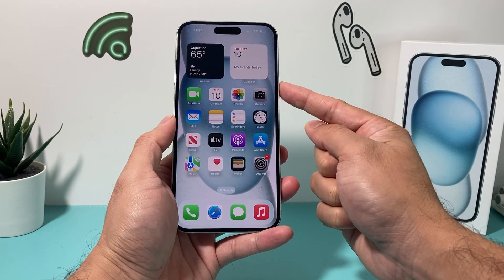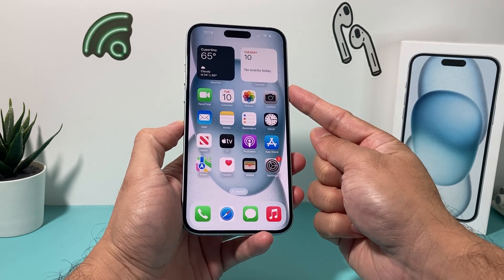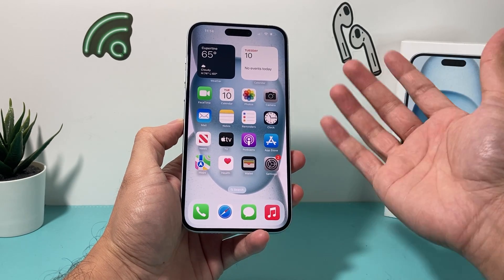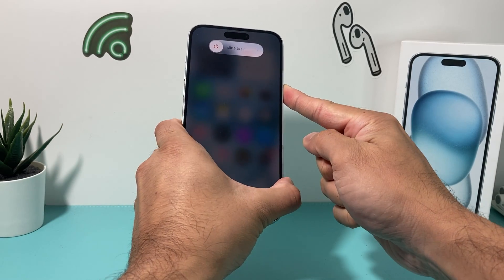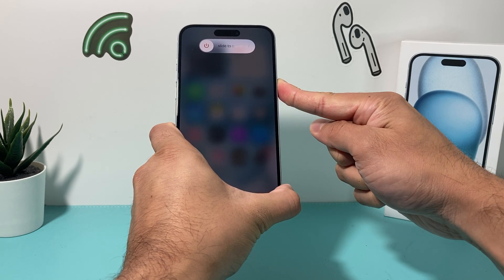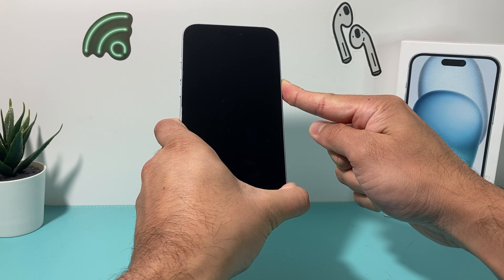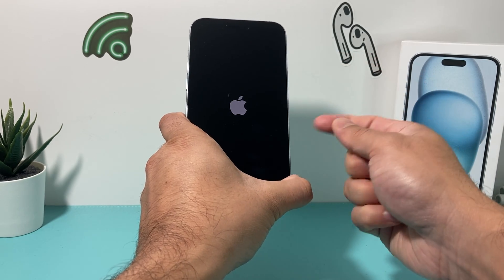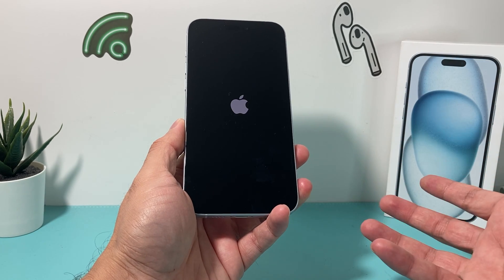iPhone 15 Plus: How to Force Restart / Reset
In this video tutorial we show you how to properly force restart or reset your Apple iPhone 15 Plus with simple methods. Force restart and soft reset demonstrated in this video will help fix any minor software bug, app crash, unresponsive touch, and general issues. After software upgrade, it may help troubleshoot and fix minor software issues as well. Additionally, force soft resetting iPhone 15 Plus will clear cache memory to improve and return the iPhone to optimal performance. This method will not delete or erase any data or information on your iPhone 15 / iPhone 15 Plus / iPhone 15 Pro / iPhone 15 Pro Max.